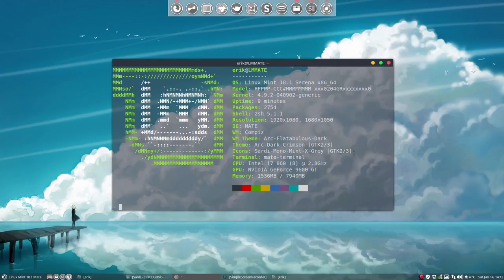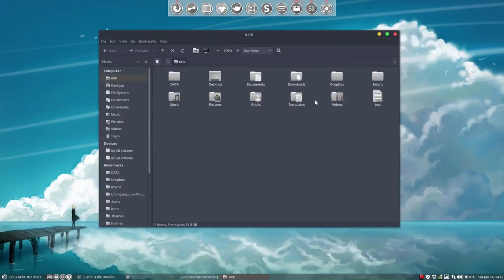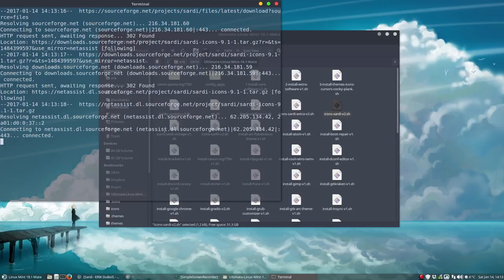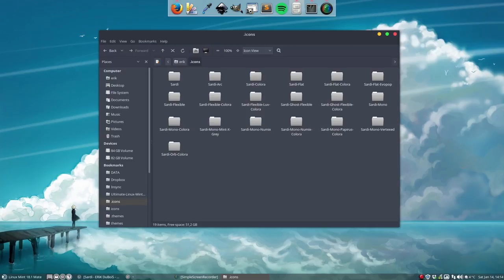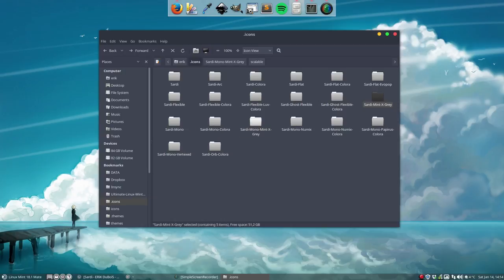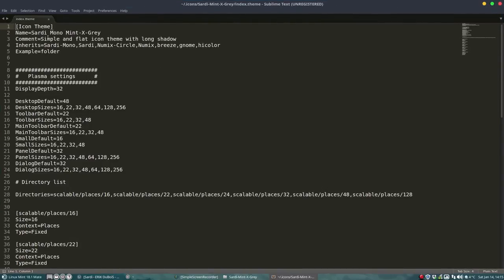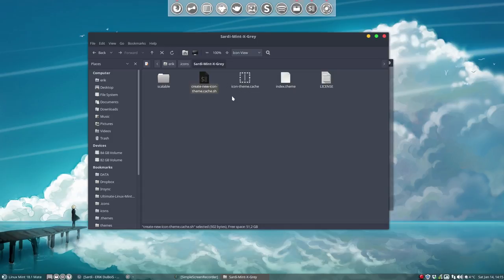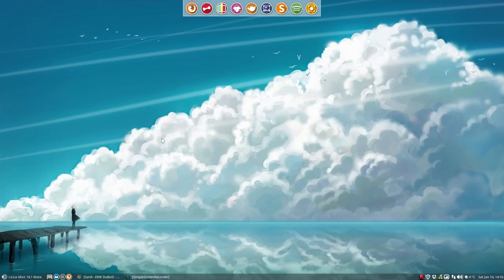Sardi Modularity - the creation of Sardi Mint-X-Grey